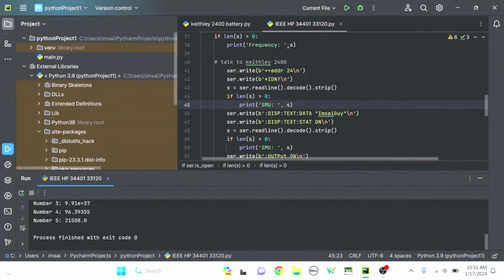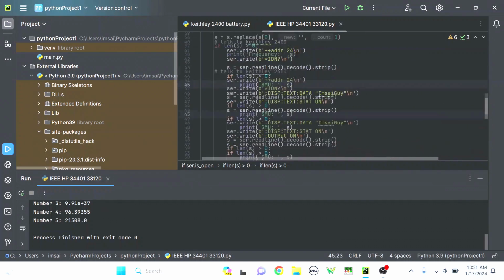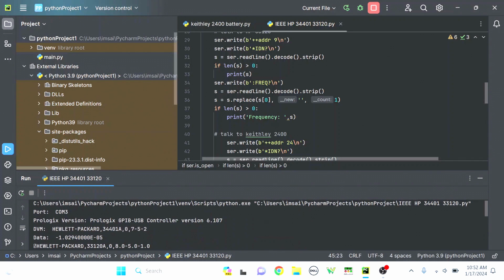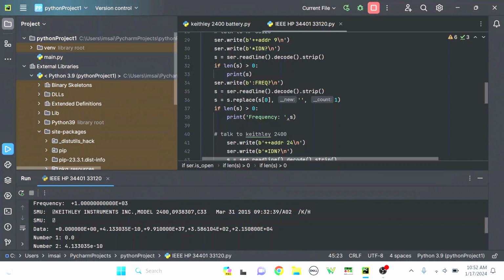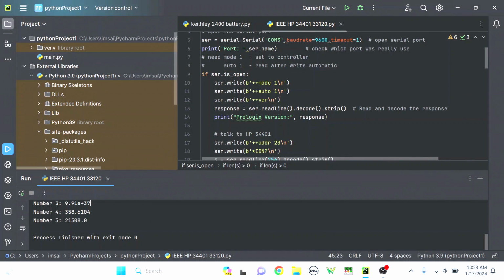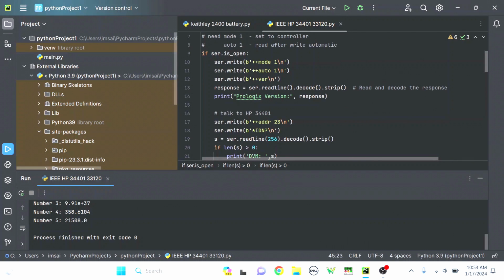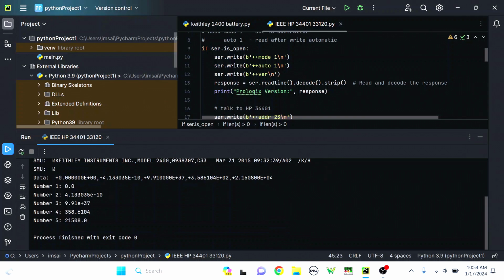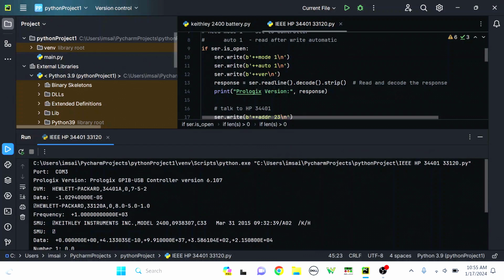#1746 HPIB GPIB IEEE-488 Python Code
Episode 1746
I did get working python code after posting this video. Here it is: